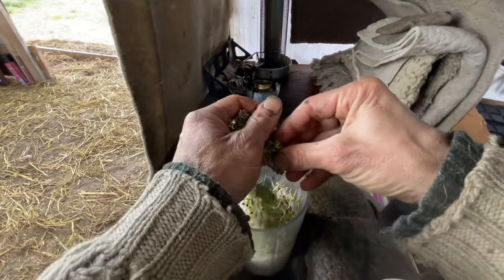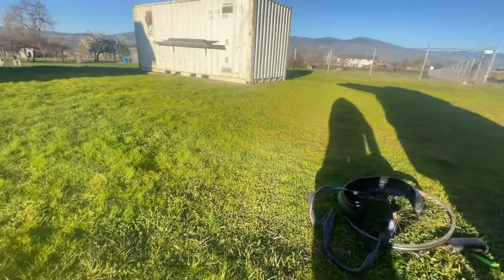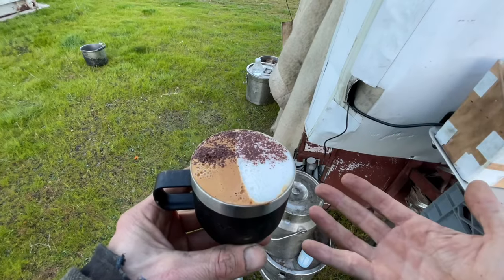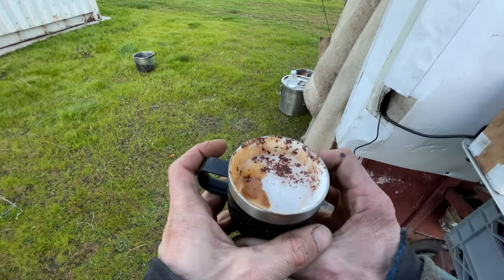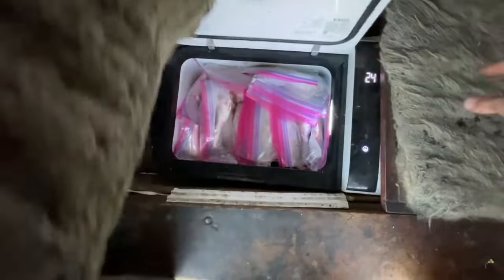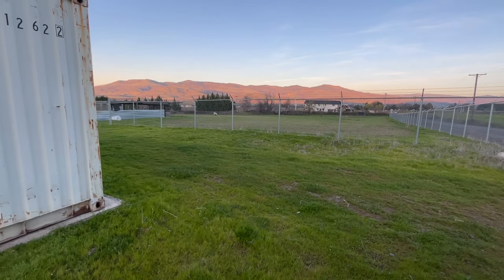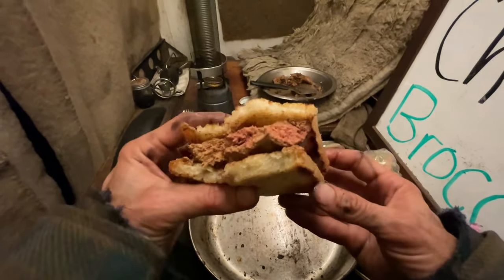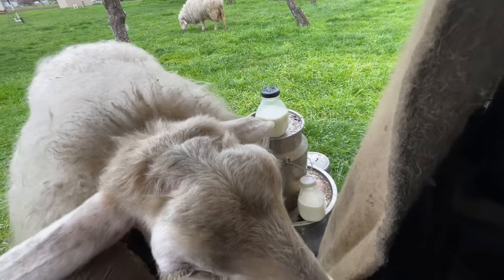Mobile Baarista Butcher w/ Taco Espresso Farmstand?!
You can support my journey by gifting a tool off our wishlist :)

Or You Can Support Us In An Ongoing Monthly Way!

Or You Can Click My Channel’s “Join” Button To Become One Of My Channel Members And Get Access To My Members Only Videos AND Livestreams!

You Can Also Support Yourself AND My “Facelook” Real Social Networking Tshirt Project Here!

Help me think of video titles for all my vlogs that just have dates for their titles, leave your title suggestions in the comments!?  My video titles can always be improved so keep the suggestions coming and my currently favorite suggestion will be updated as the video title, thanks for your help there i have a hard time choosing titles so ive been just letting the auto-generated, dated titles be displayed.